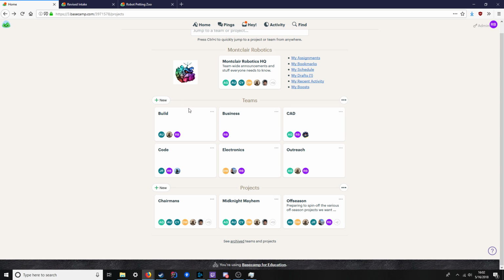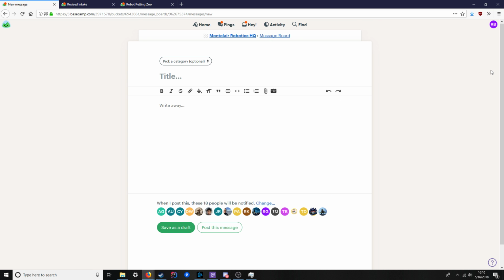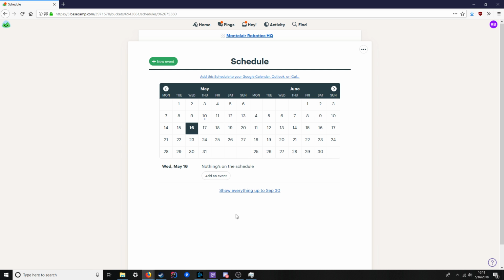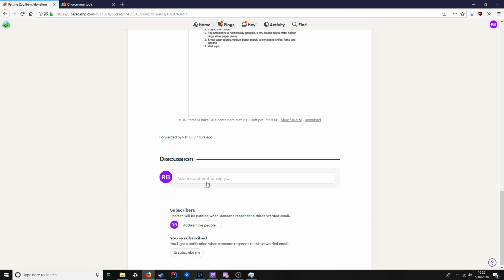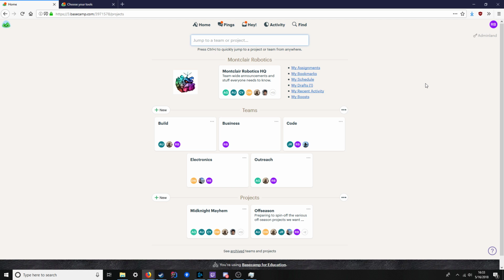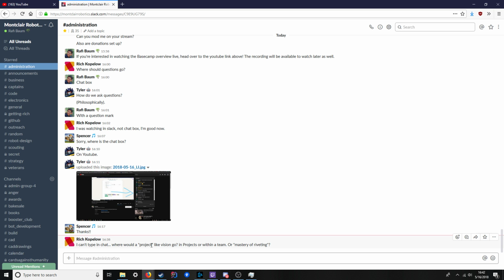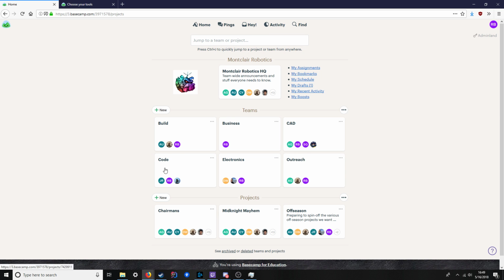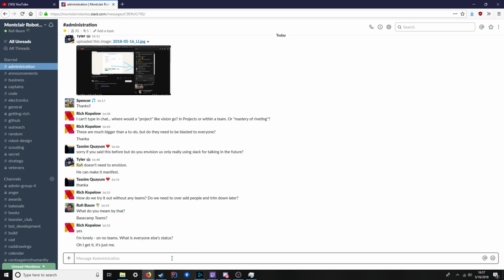Montclair Robotics Basecamp Overview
Going over Basecamp and how to use it for the Montclair Robotics team. Starts at 5:50.